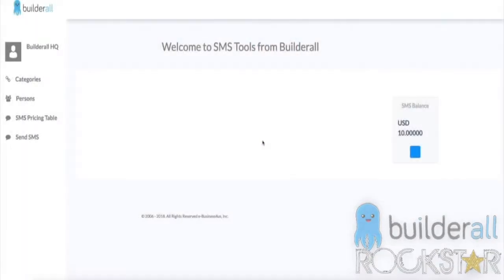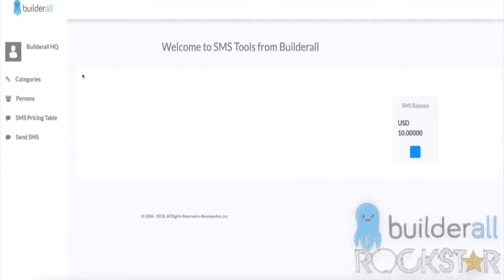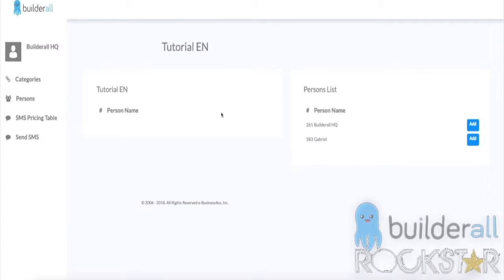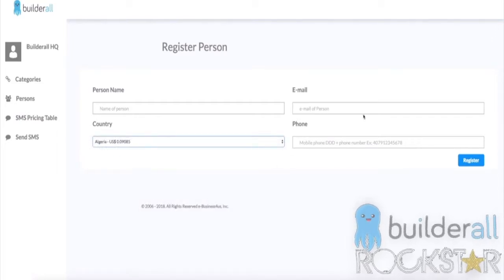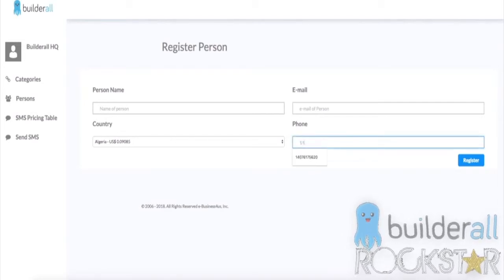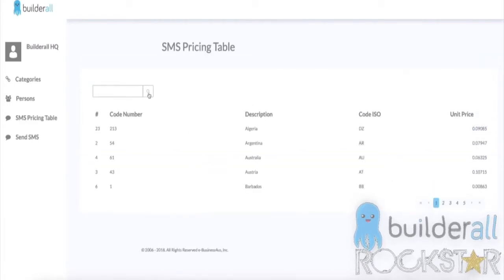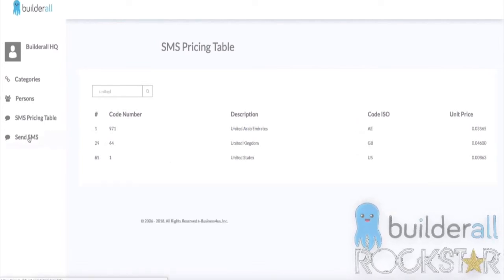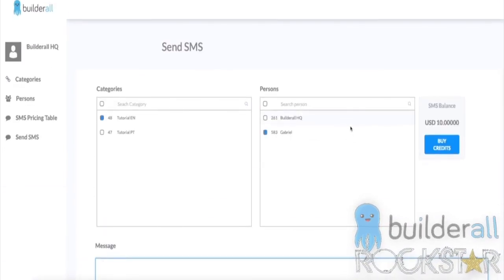Builderall Rockstar - How to send SMS with Builderall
How to send SMS with Builderall